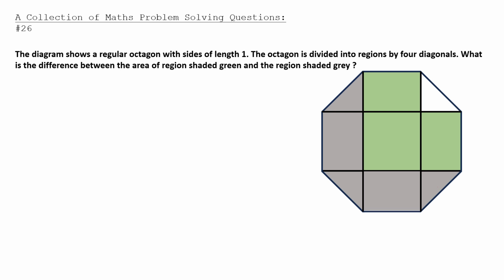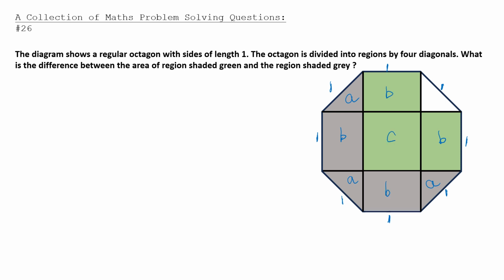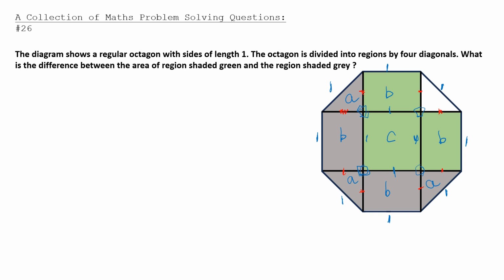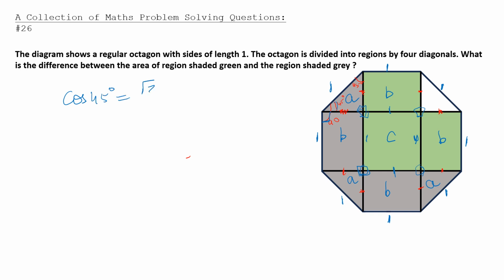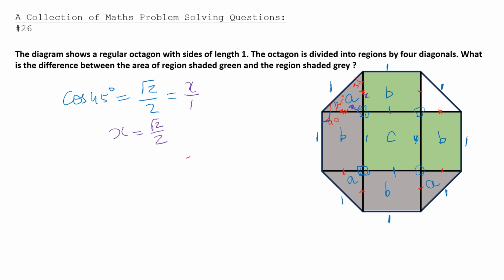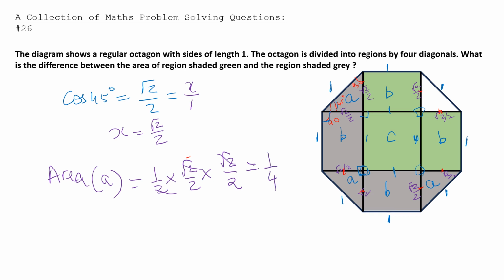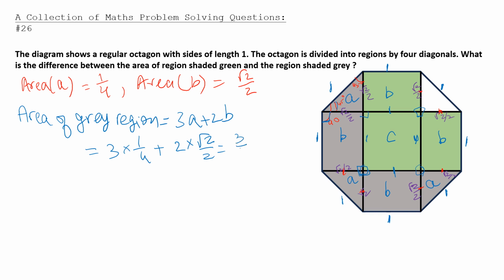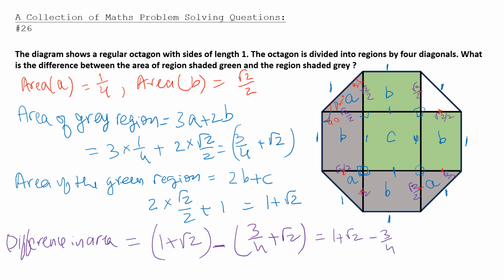A Collection of Maths Problem Solving Questions:#26 (Area)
The diagram shows a regular octagon with sides of length 1. The octagon is divided into regions by four diagonals. What is the difference between the area of region shaded green and the region shaded grey ?